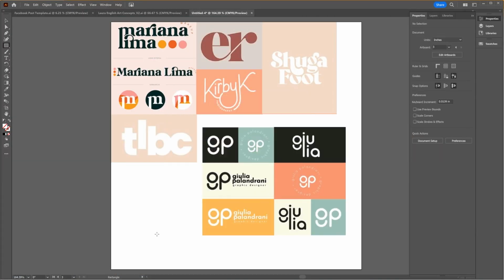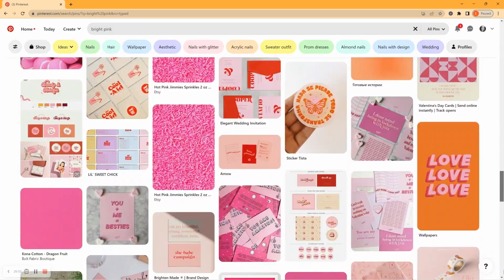The importance of Mood Boards in Graphic Design (and how I lost all profit from ONE mistake)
Strategy & Mood Boards - two words always talked about in the Graphic Design community. But, how important is a mood board? Well, I lost my entire profit just because I didn't send my client a mood board. Sooooo - I'd say it's pretty important...

Watch this video to learn how you can avoid the same disastrous mistake that I made.

Below are a list of useful links to things that I can't live without in my business. Some links may be an affiliate link which means I get a little bit of money when you purchase through my link which helps support this channel. (BTW - You're awesome if you do!!).

Go to site for mockups, photos, templates and fonts (basically everything)

Timestamps:
00:00 Intro
00:53 The Mistake
01:35 Why a Mood Board?
03:38 The Strategy Phase
04:31 Mood Board BONUS TIPS!

Hope you enjoy! What's the biggest mistake you've made in your business!?